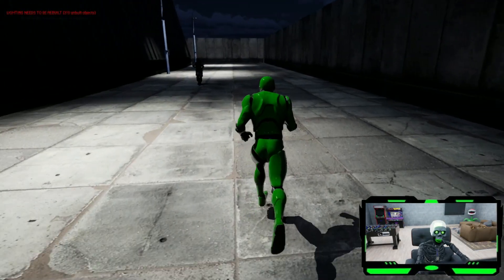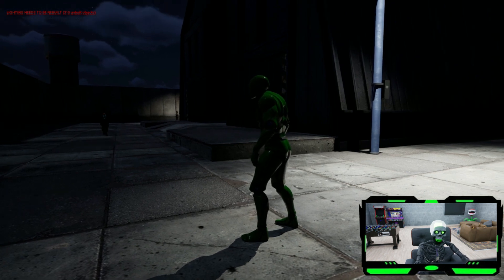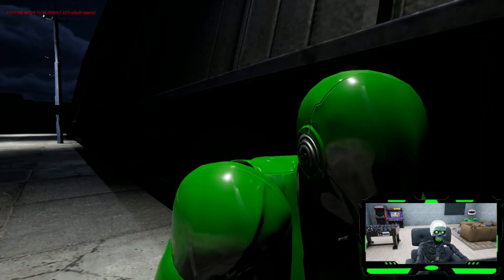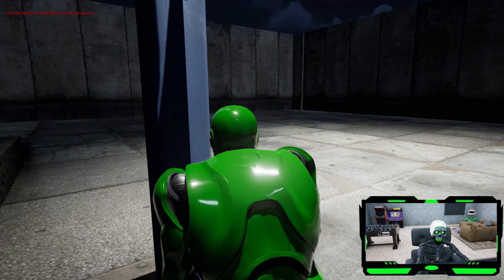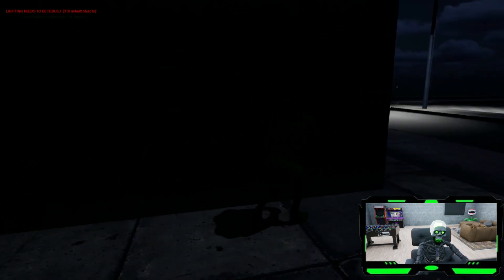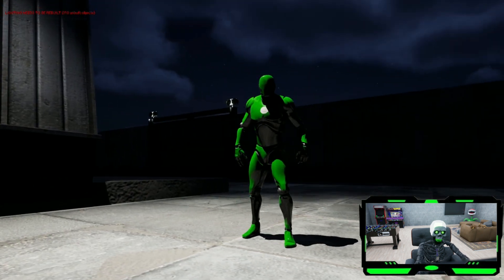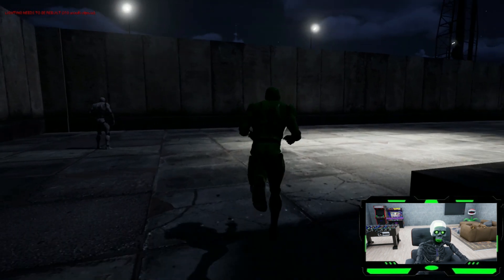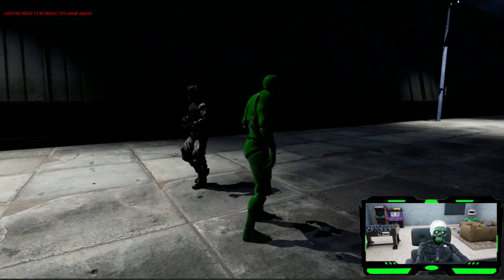Flash Game Update: Side Quests and Story Characters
Hey everyone! Today we're taking a deep dive into the characters of the CW Flash Fan game that AREN'T the main hero! We talk about how the side quests for the different playable characters will work and I go in-depth on several of the characters questlines that you're free to play through aside from the main story!

Minecraft Server: mc.GamerGeekStudios.com

Time Codes:
00:00 Intro
1:16 How to play as additional characters
2:17 Playing different character quest lines
3:19 The side quest stories (Spoilers)
6:00 Working on the Arrow side quests
7:00 Outro